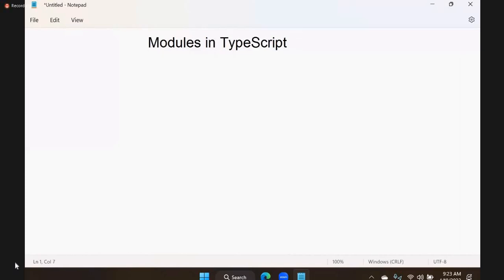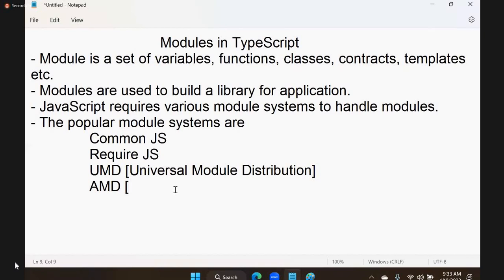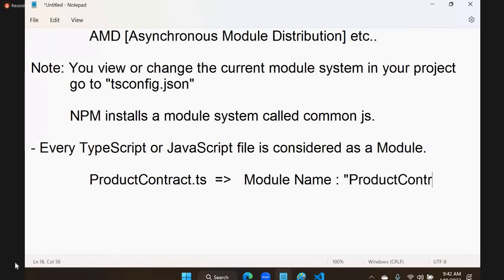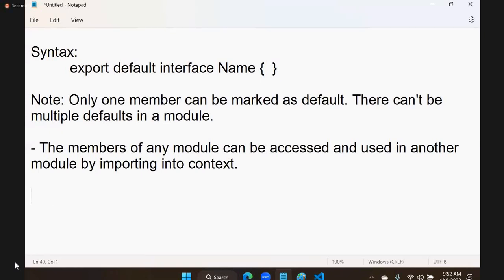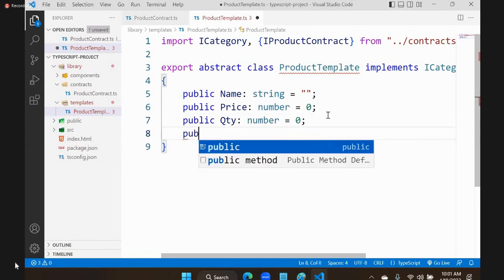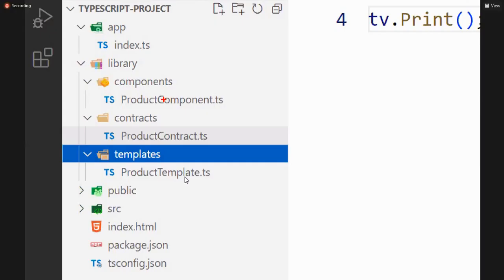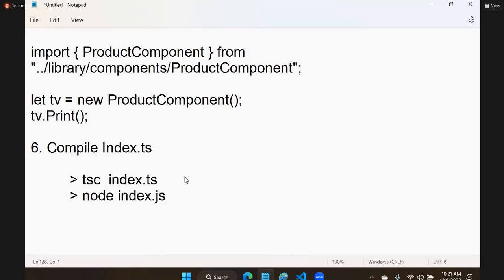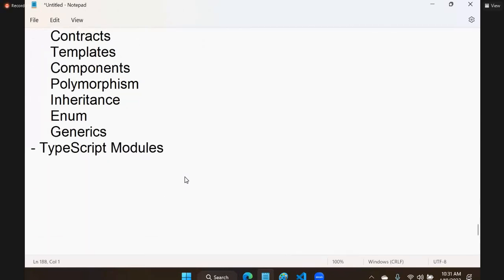Angular 15 19 Jan 2023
Module in TypeScript